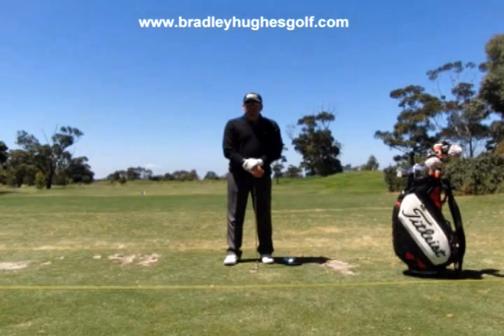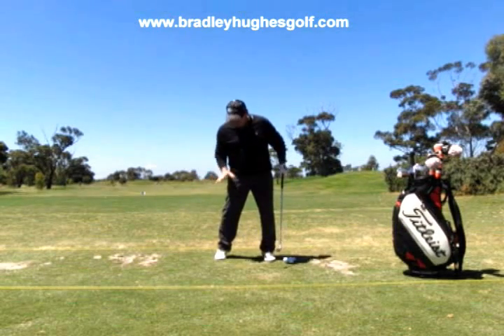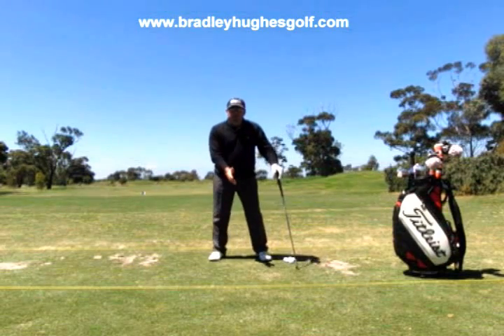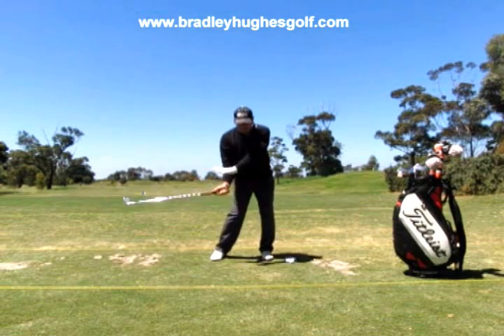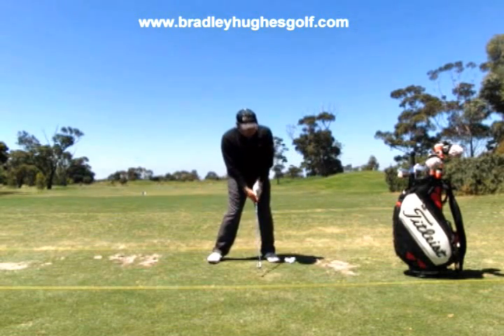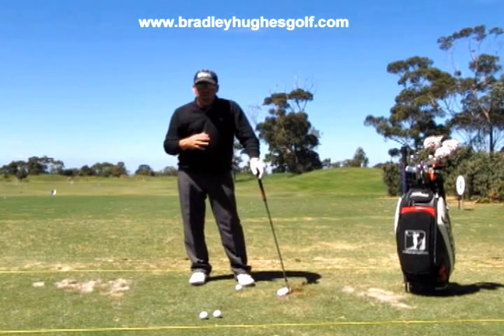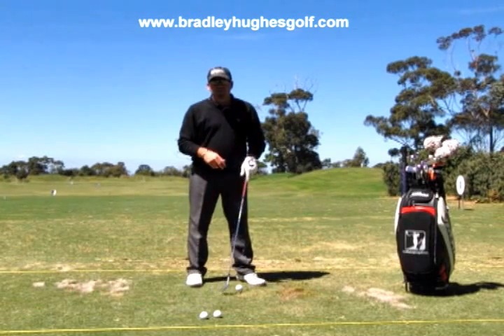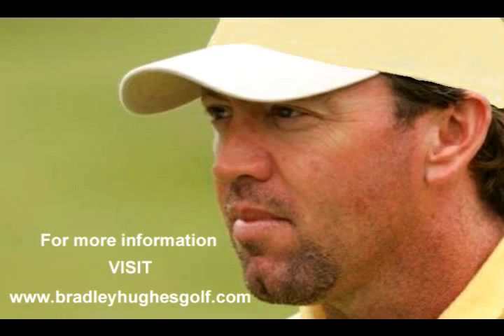Bradley Hughes Golf Footwork and Balance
In this video I show how we all have an inbuilt balance mechanism that we should swing the golf club around. Anytime we throw our balance off we are only making compensations of the club and body to try and regain some semblance of balance to hit the ball. Moving the lower half in balance based on our own human tendencies will only assist us in moving a club that wants to throw our body movements out of control.